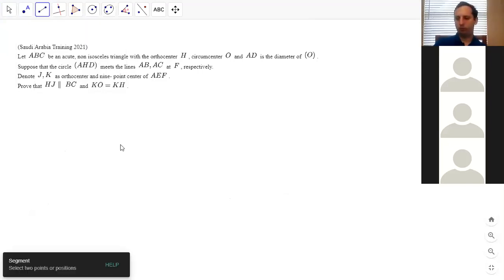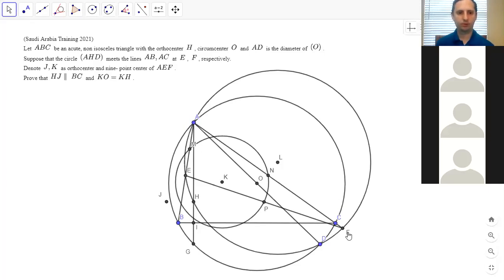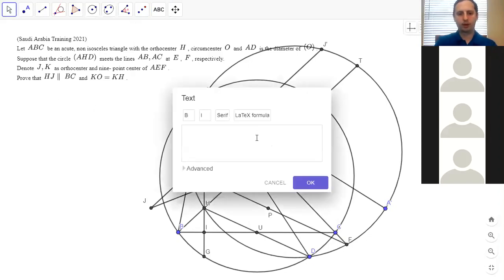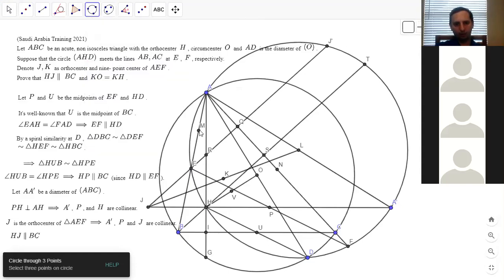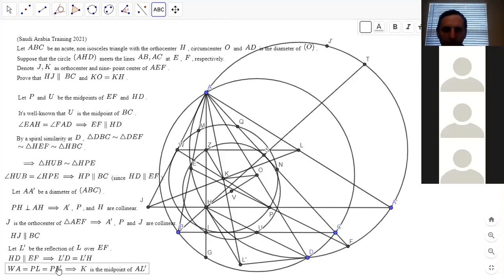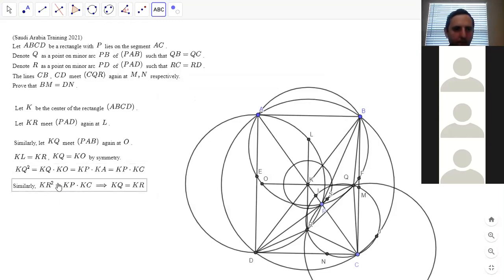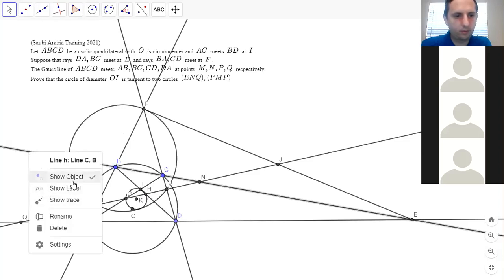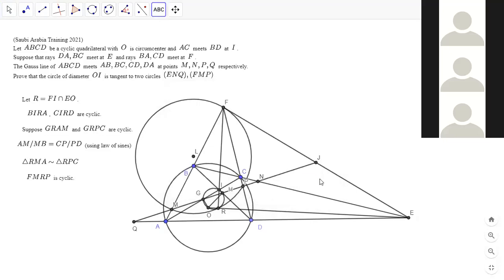LIVESTREAM GEO 59B: There's A Lot Going On in the Diagram of the First Problem!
In the second half of this session, we solved three difficult problems from the Saudi Arabia IMO Training. The first problem was actually a two-part problem, and the diagram was somewhat complicated. For the second problem, we attempted it in the first half but got stuck, and then a participant came back to it and found a nice solution. The problem is originally from Tran Quang Hung from Vietnam. We solved the third one also but didn't have time to write up the full solution.